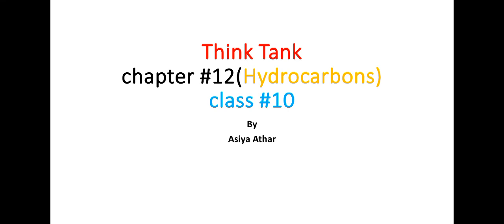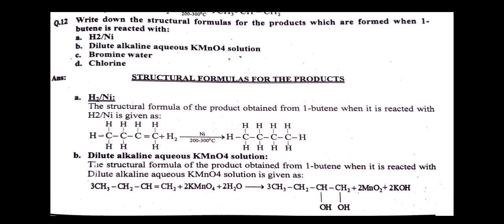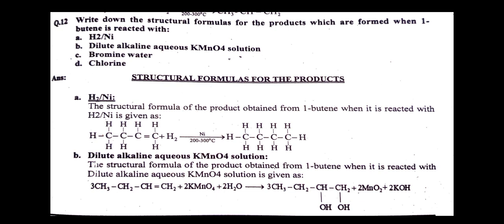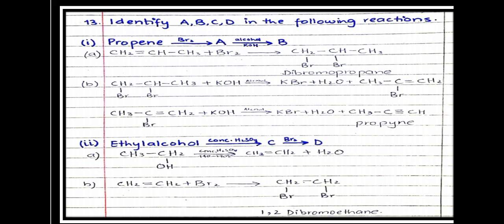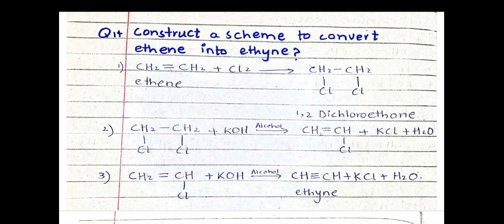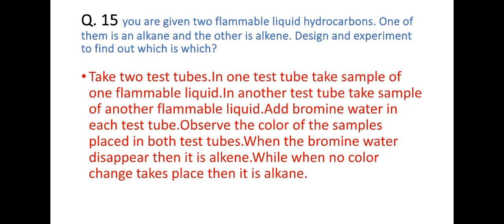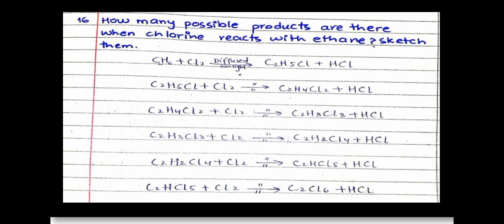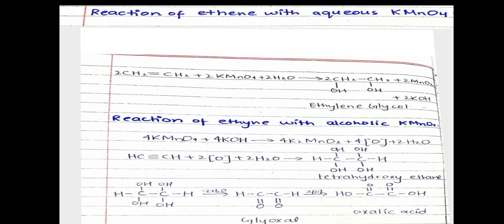Think tank chapter 12(hydrocarbons) class10 chemistry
Think tank (Q.11-17) chapter #12
Class#10
Chemistry